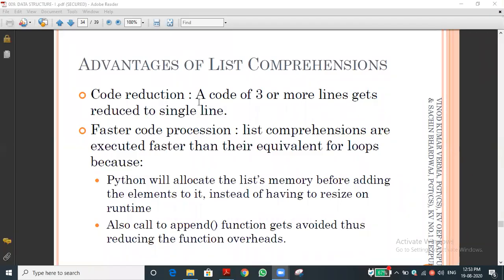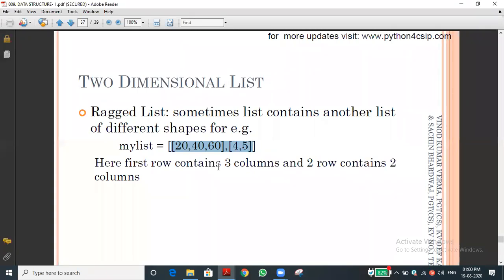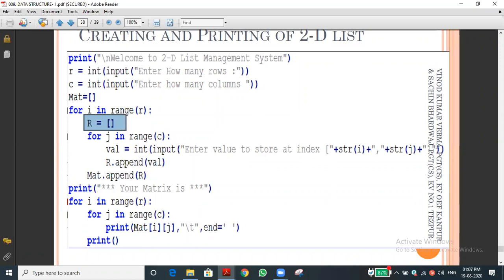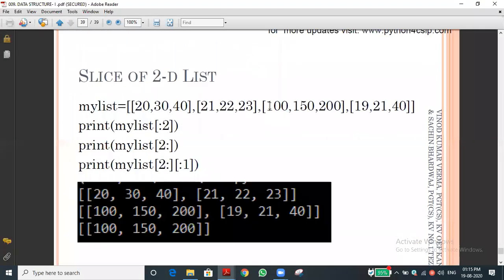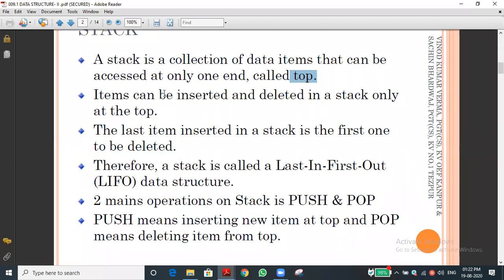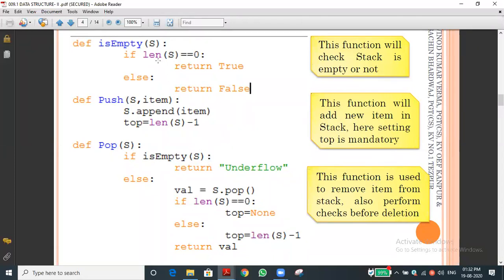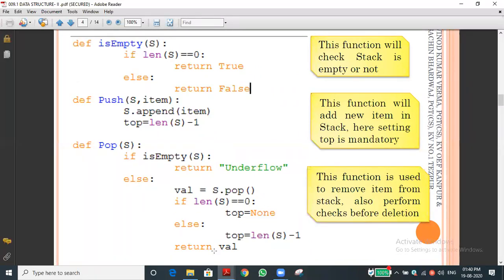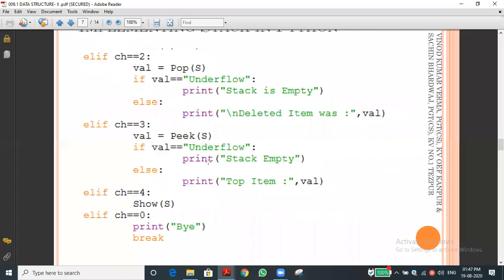CH 6 DATA STRUCTURE 5 JEE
CLASS ON 19/8/20 FOR JEE - DATA STRUCTURE-5.